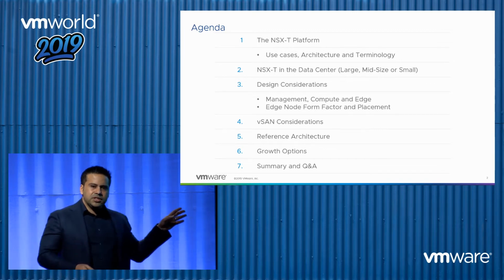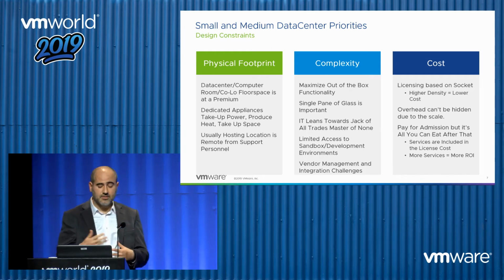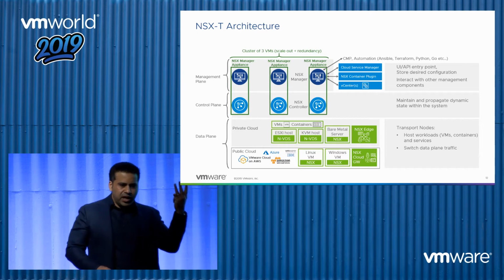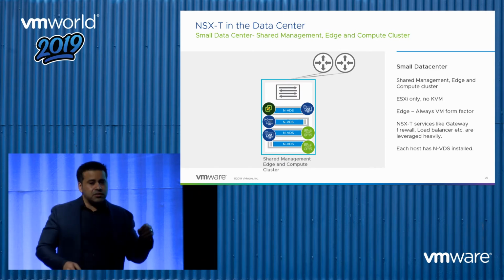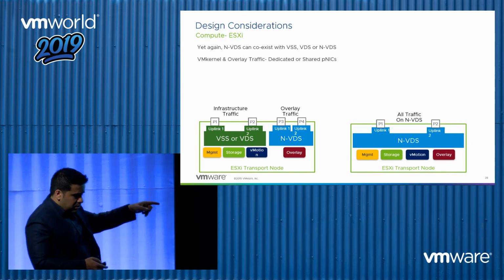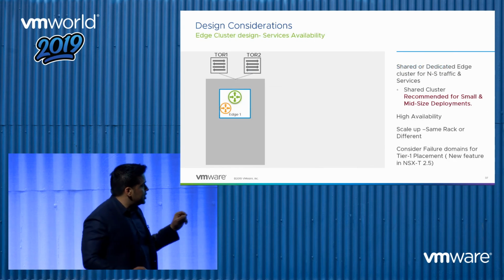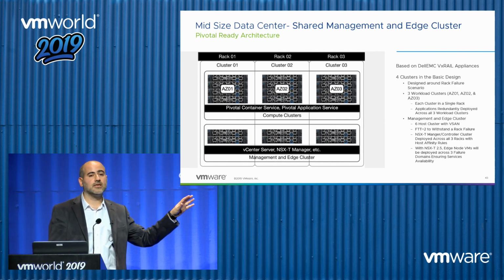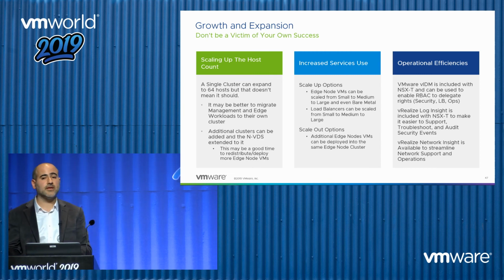VMworld 2019 - CNET1072BE Session Recording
Topic : NSX-T Design for Small to Mid-Sized Data Centers
Co-presented the session with Amit Aneja - Senior Technical Product Manager VMware Networking and Security Business Unit